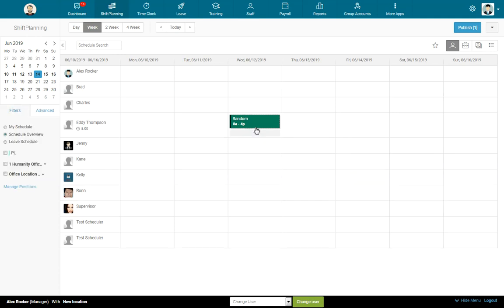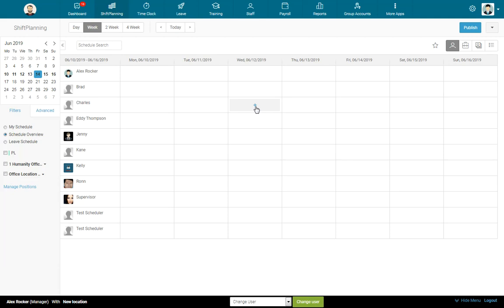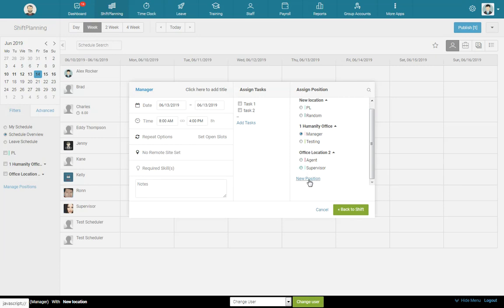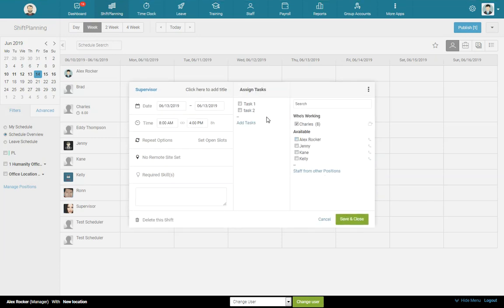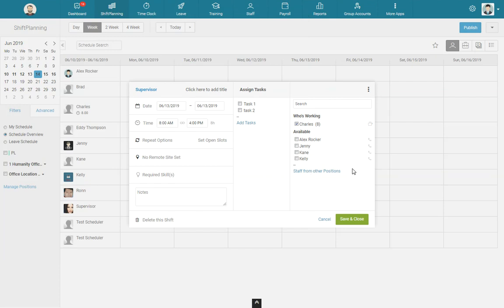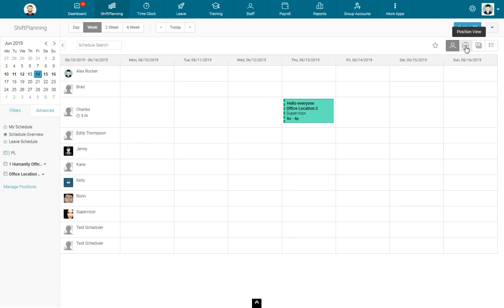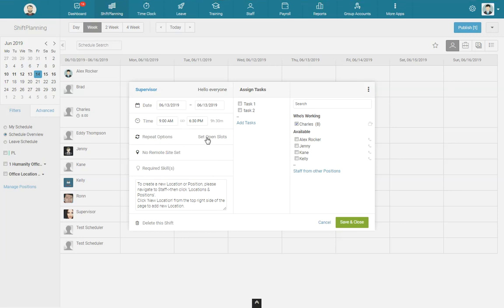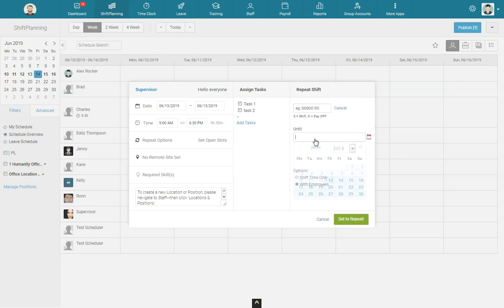ShiftPlanning Basics explained by Bruce (P - 6)